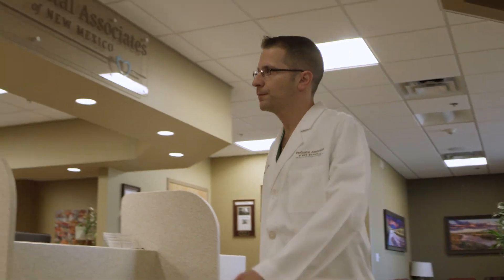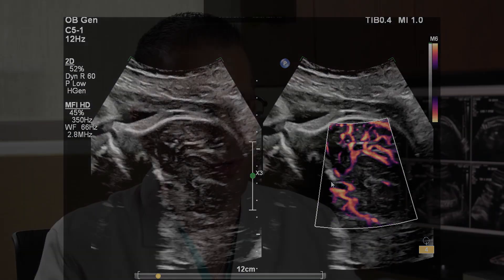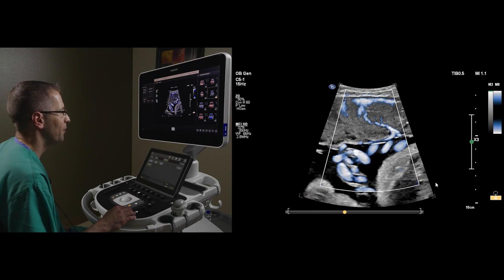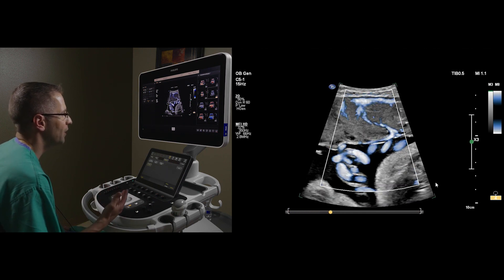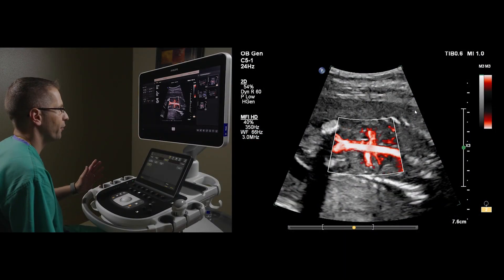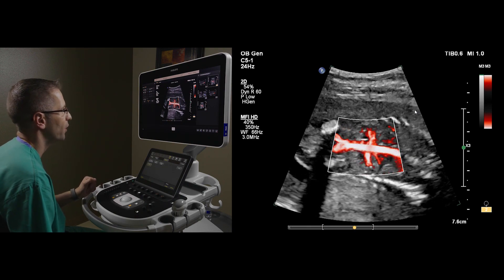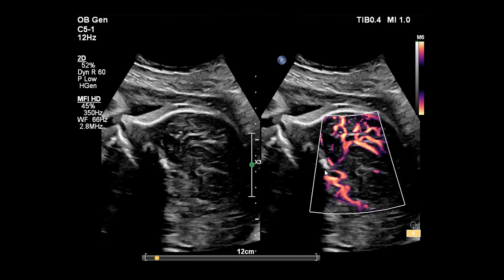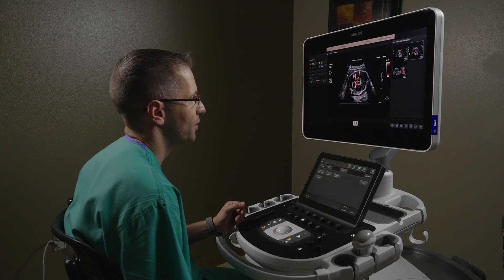Philips Microflow Imaging High Definition (MFI HD)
In this video, Dr. Michael Ruma, of Perinatal Associates, New Mexico, expores the use of Philips MFI HD on fetal applictions with the eL18-4 and C5-1 transducers.